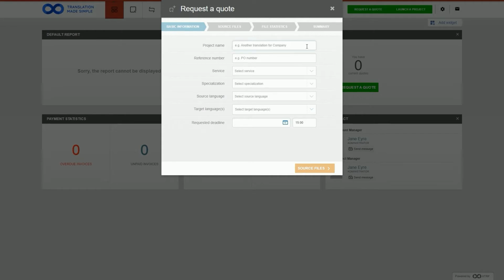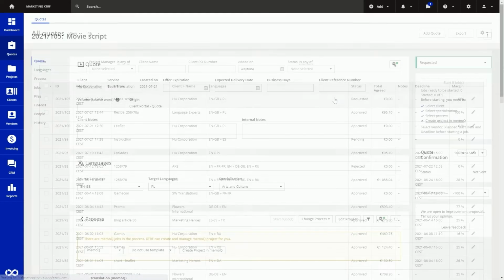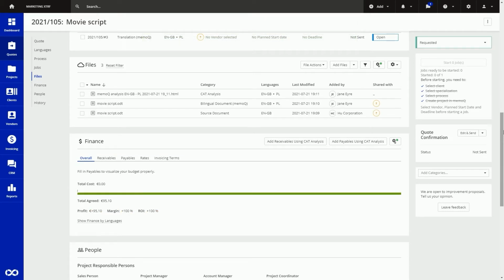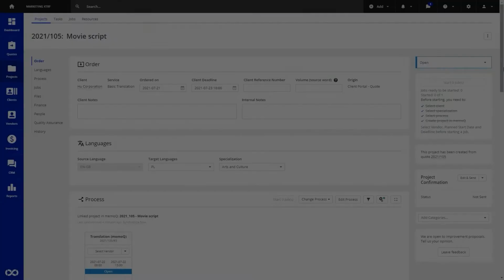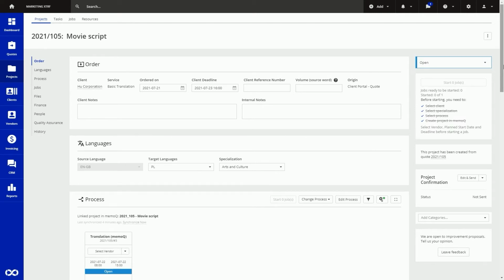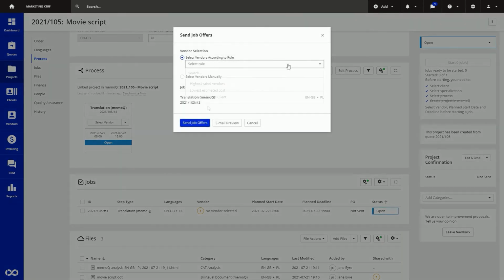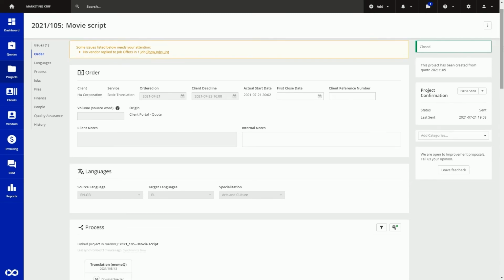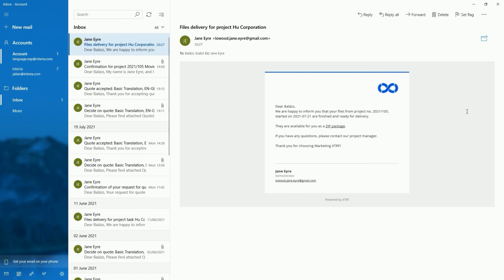XTRF & memoQ integration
In this video, you will learn about XTRF integration with MemoQ. We discuss the basics of setting up a quote and launching a project. It’s a short clip because it doesn’t take long to see how quick the integration really is.